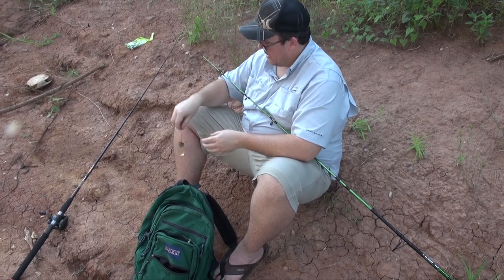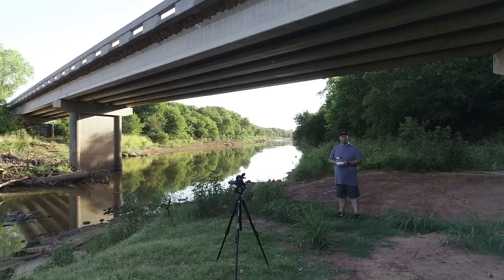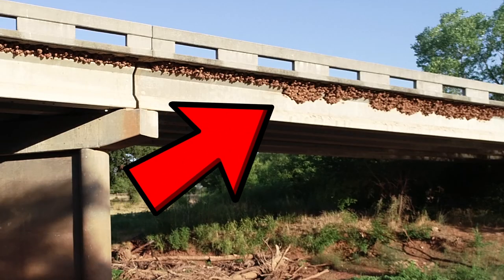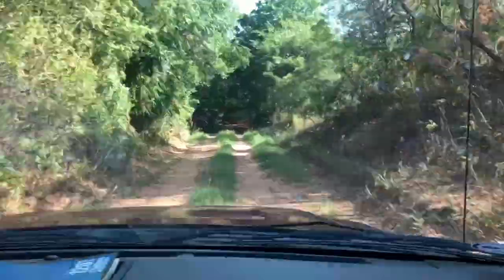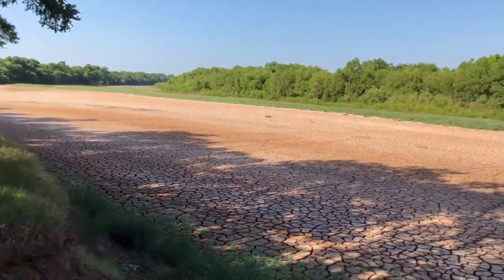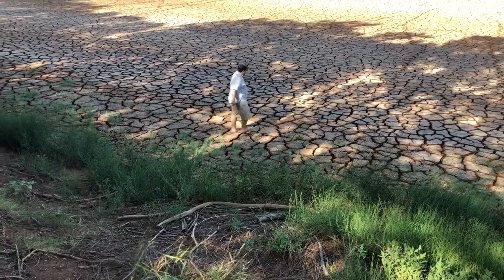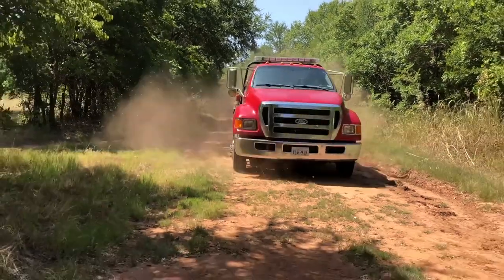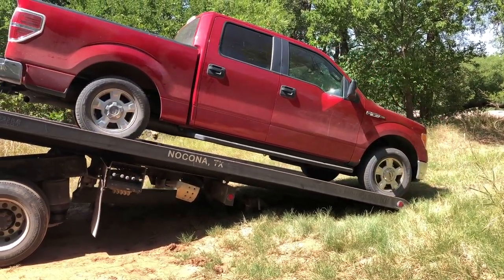Stranded (1st Drone Experience ) (VLOG_001)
Learning to fly the drone and riding in a tow truck back to town with my friend Matt.